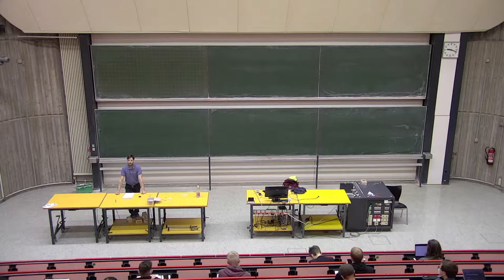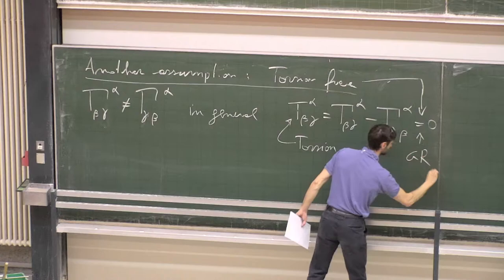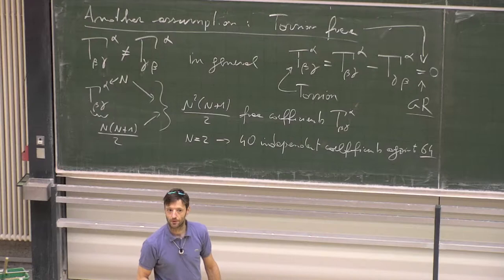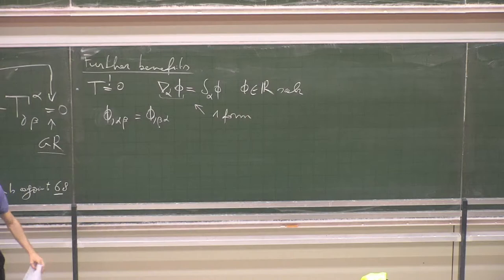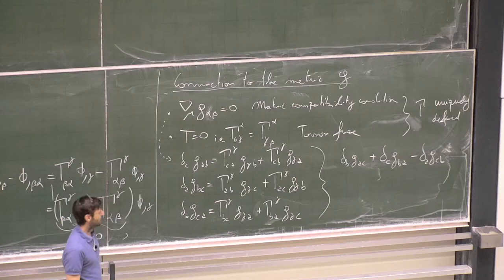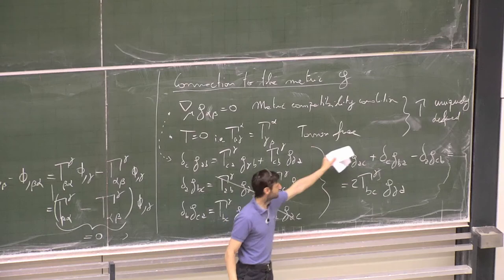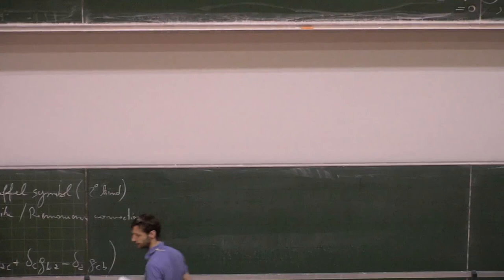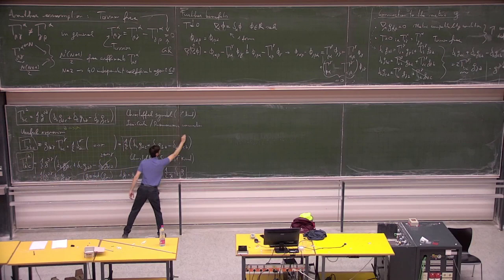[GR lecture 23/05/2022] 12: affine connection and covariant derivative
- torsion free assumption
- Christoffel symbols
- other operators based on the covariant derivative